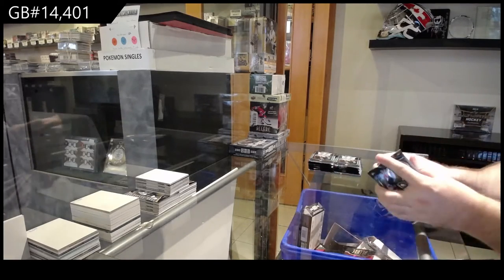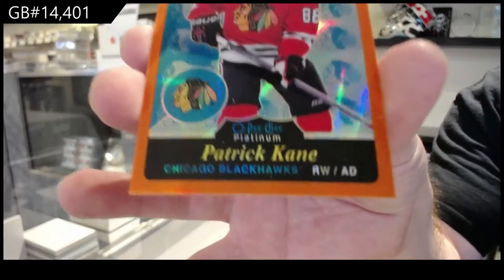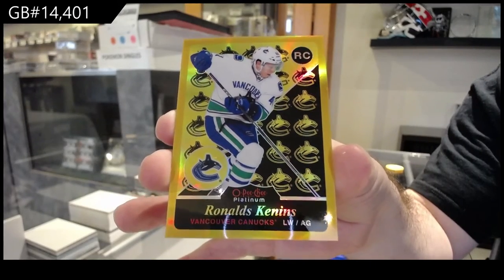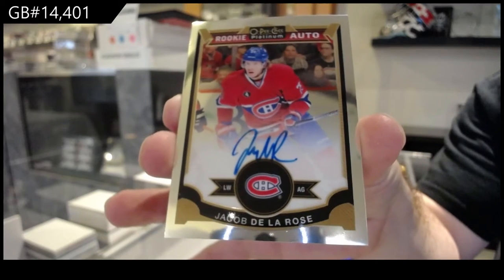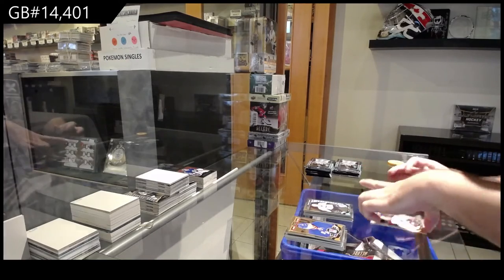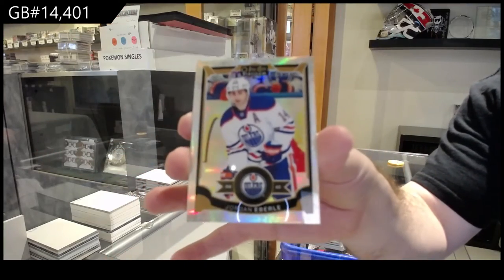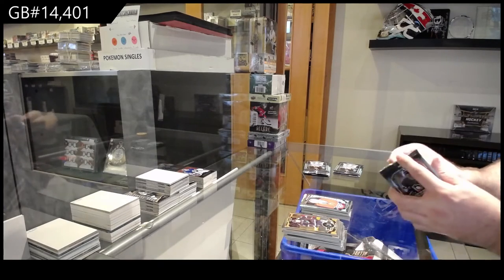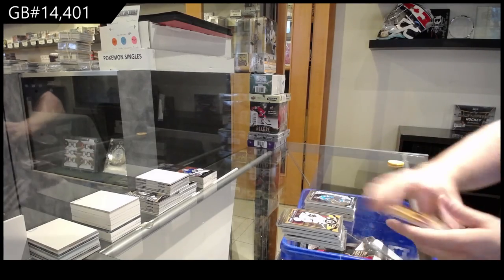15-16 Upper Deck OPC Platinum Hockey 2 Box Break - C&C GB #14,401